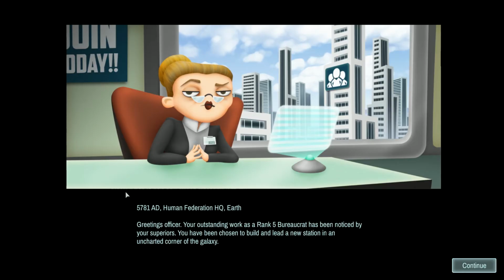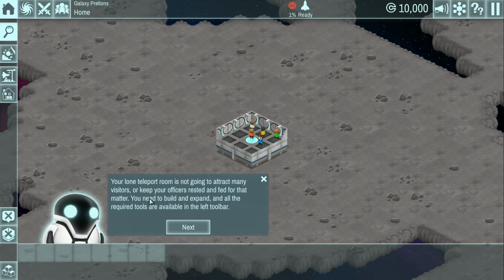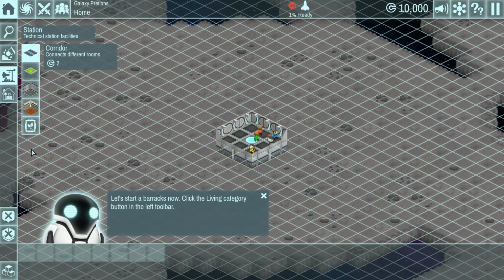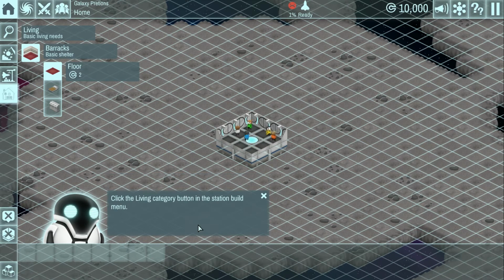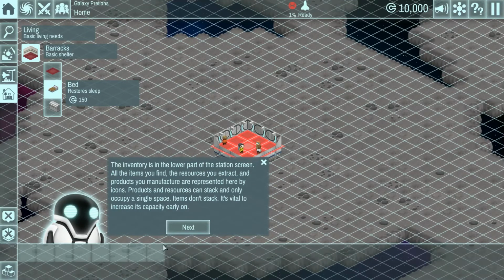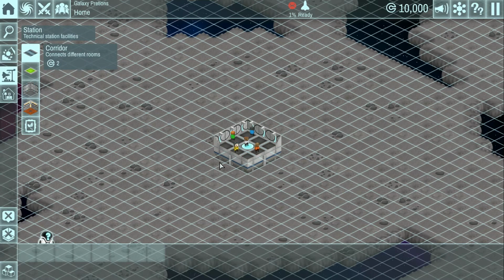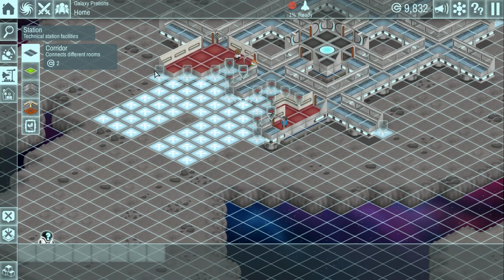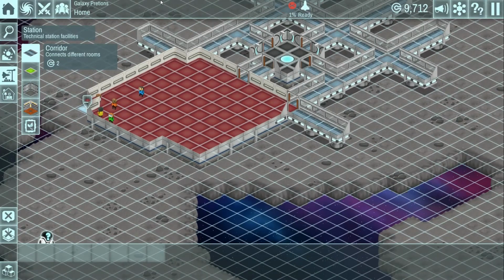This Can't Be Real! - The Spatials - Episode 1 (Confusing Corridors)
The Spatials is a space base building game with galactic missions and out of this world trading. Follow along as I play The Spatials for the very first time in this week's This Can't be Real!